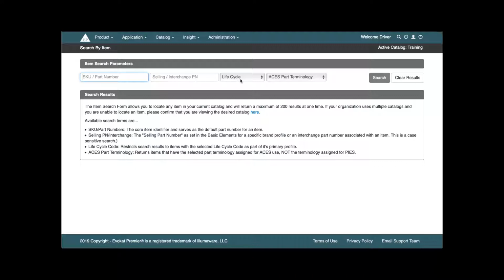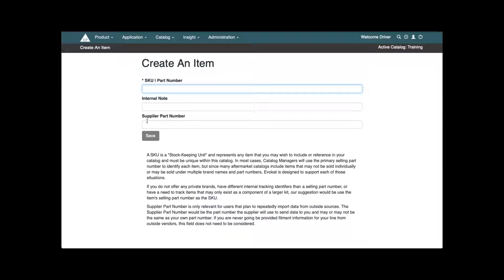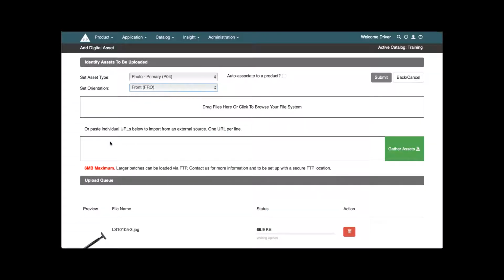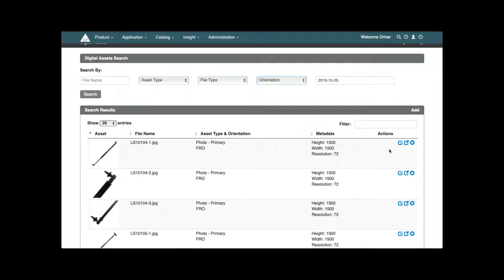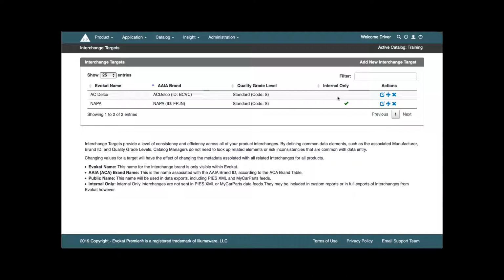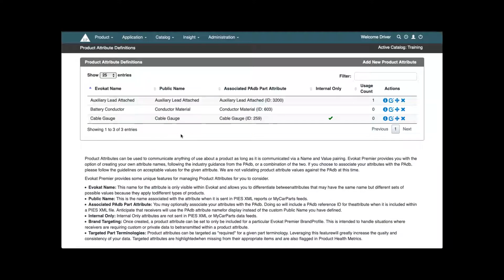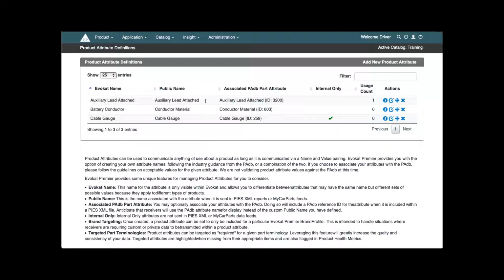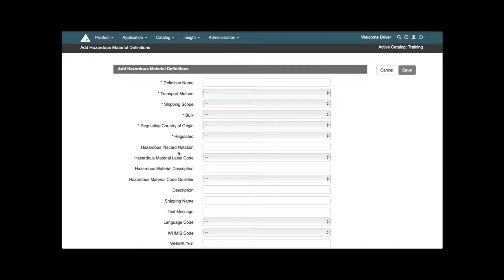Breakout - Product Menu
Walk through of the functionality available via the Product menu in Evokat Premier.